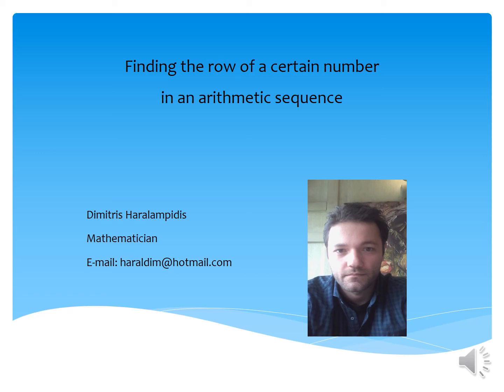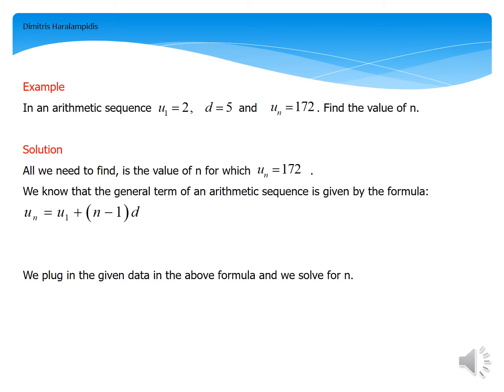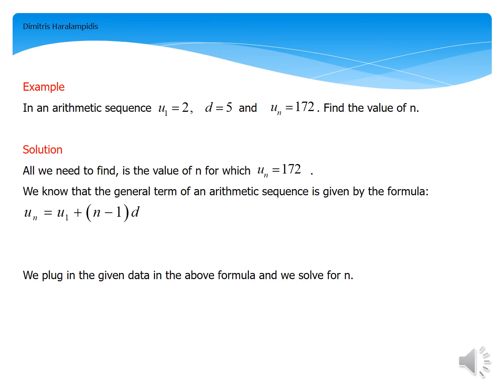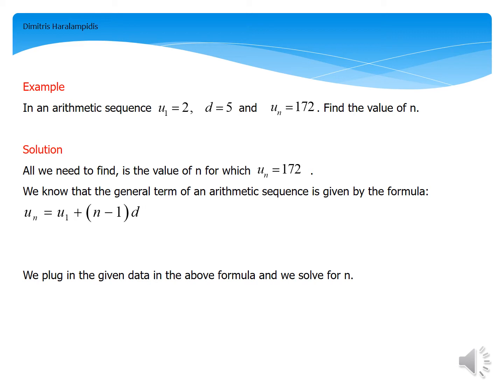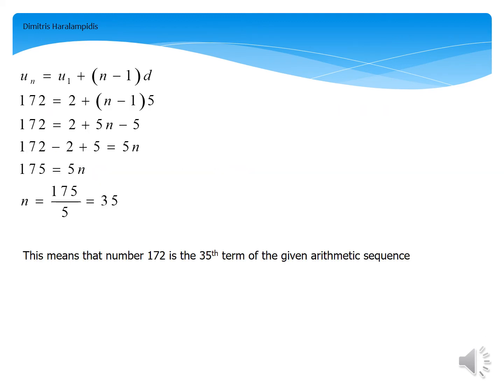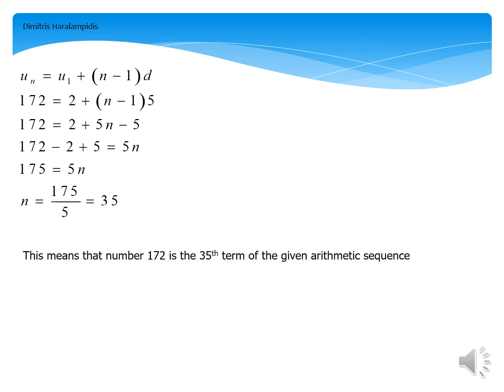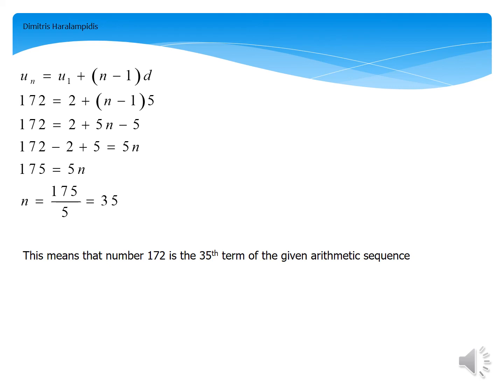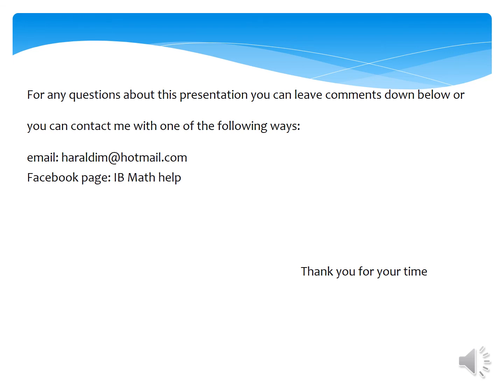Finding the order of a certain term in an arithmetic sequence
In this worked example, we are going to see how we can determine the order of a given term in a given arithmetic sequence